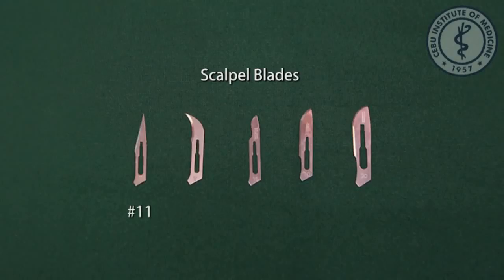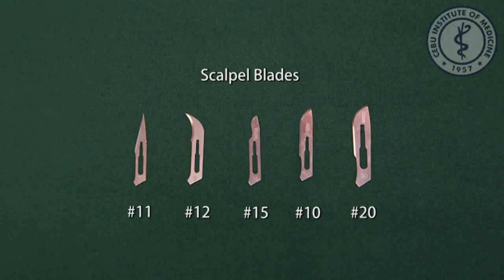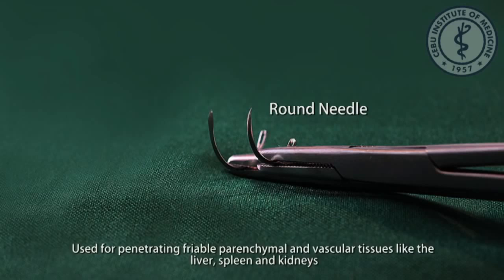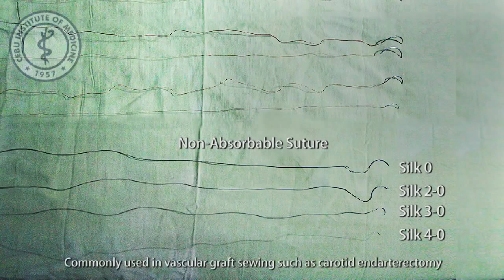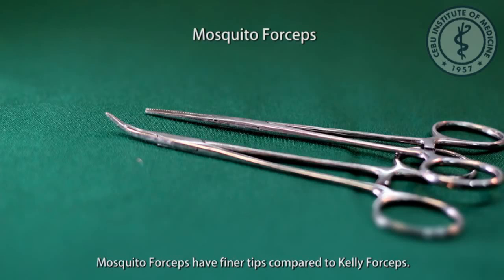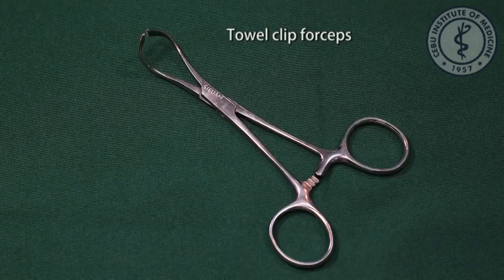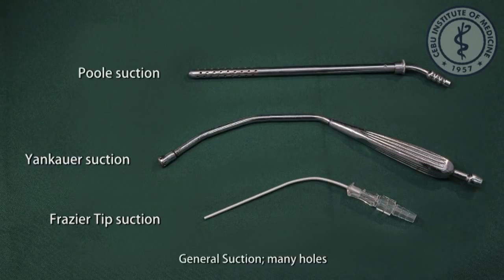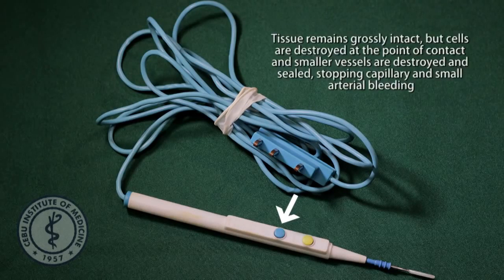Basic Surgical Instruments and Handling of Surgical Instruments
Basic Surgical Instruments and Fundamental Training on Handling of Surgical Instruments. Surgical instruments and its uses.